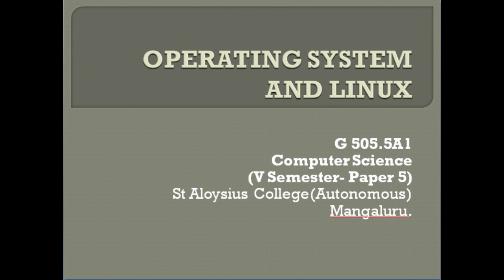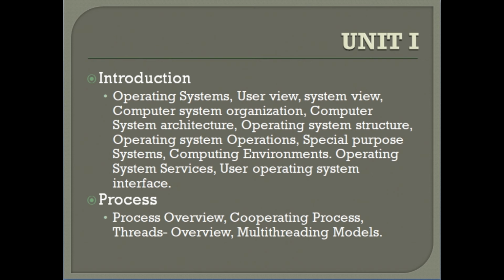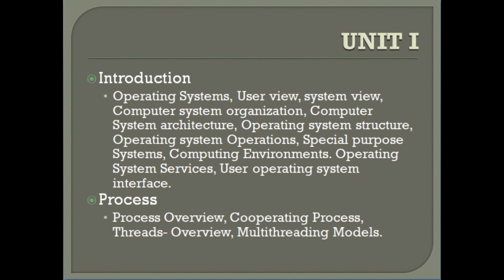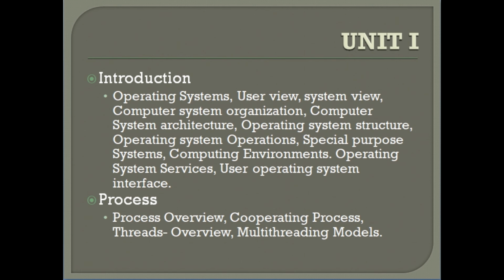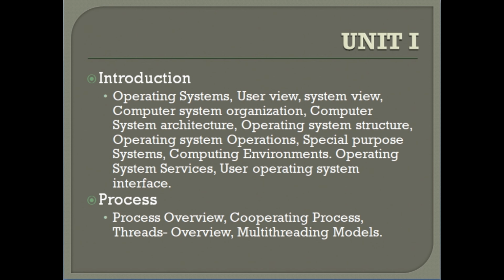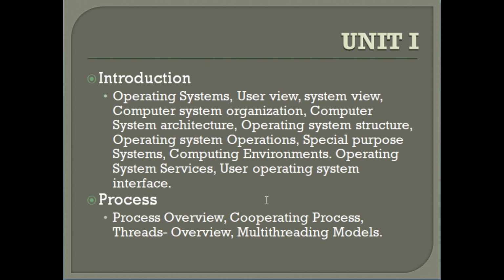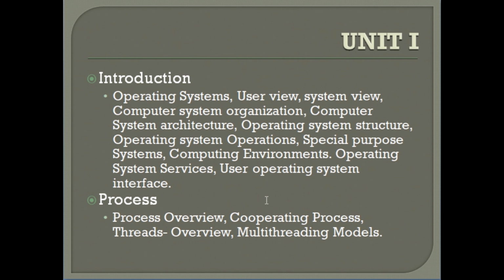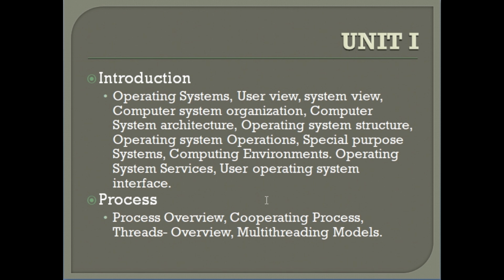Syllabus description1 OS